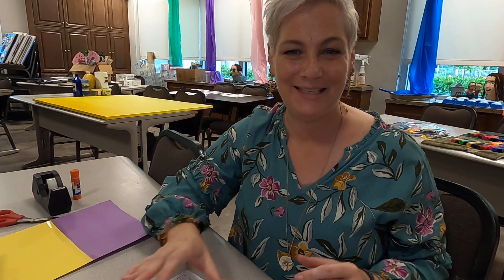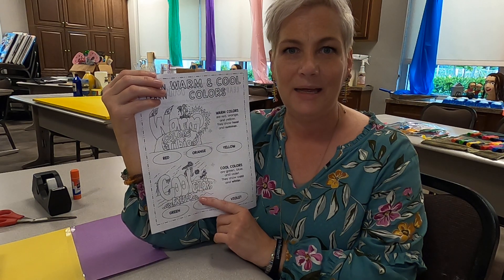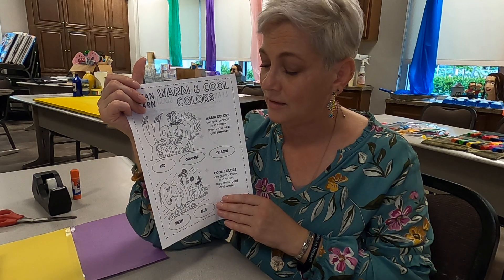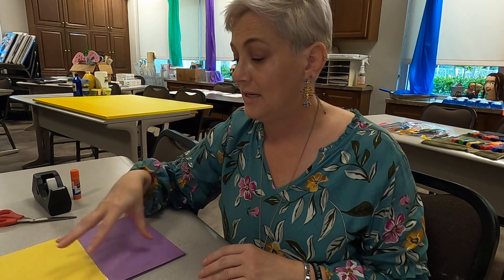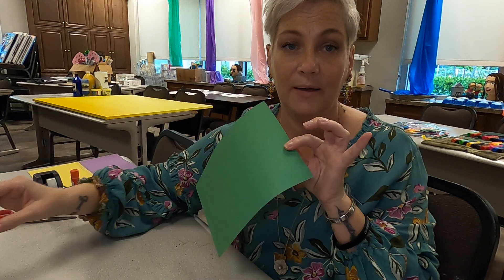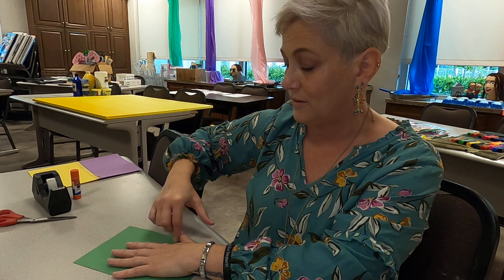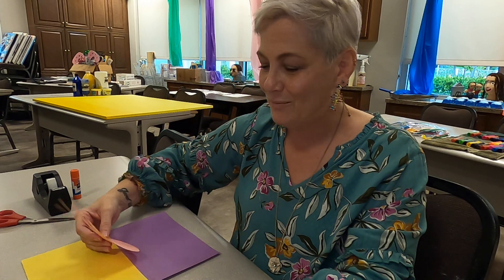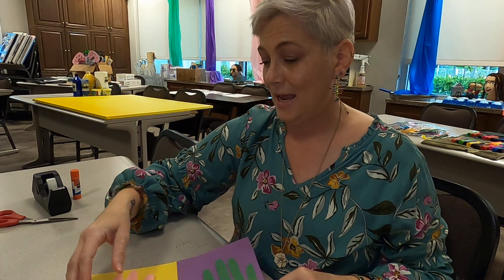Warm and Cool Colors